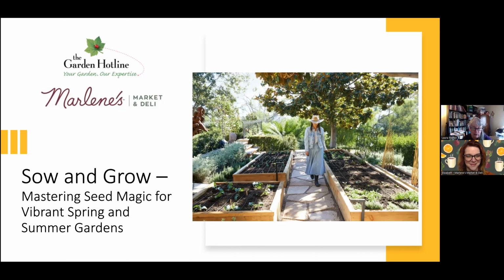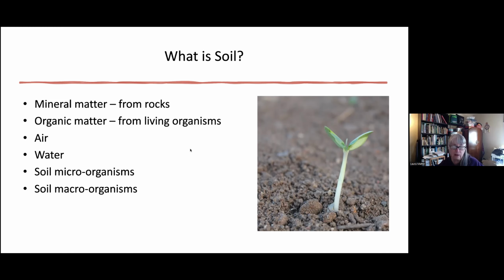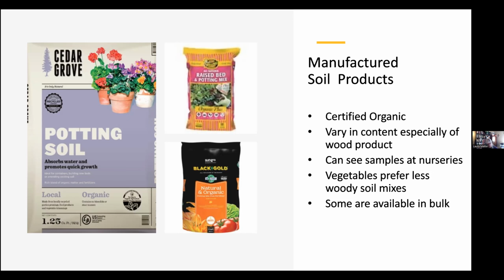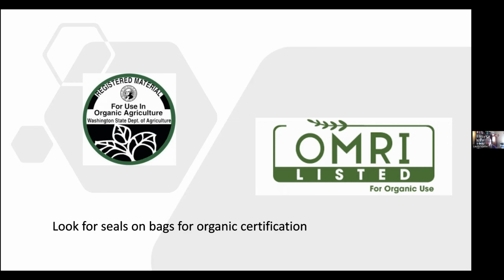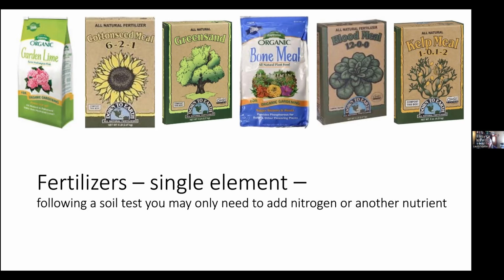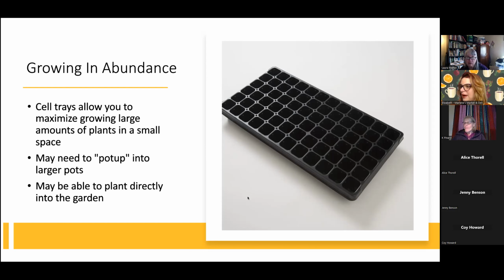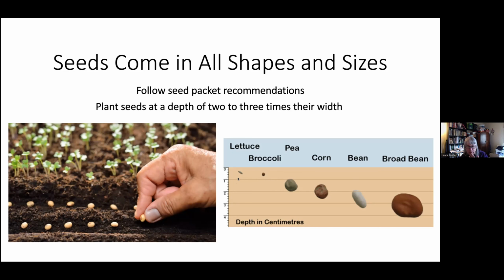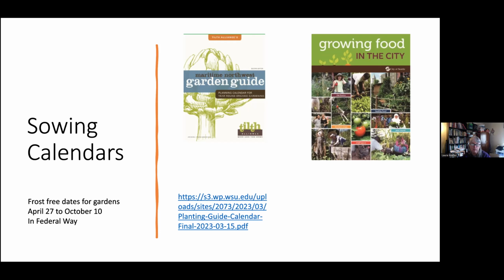SOW & GROW: MASTERING SEED MAGIC FOR VIBRANT SPRING AND SUMMER GARDENS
Recorded: 3-2-24

with Laura Matter, Garden Hotline Educator - Dive deep into the art of seed starting, unraveling the mysteries of timing, soil selection, lighting options, container recycling, and the magic of organic fertilizers. Elevate your gardening skills for a thriving, sustainable harvest.

dirt resources - Bulk (MORE on the slide in presentation)